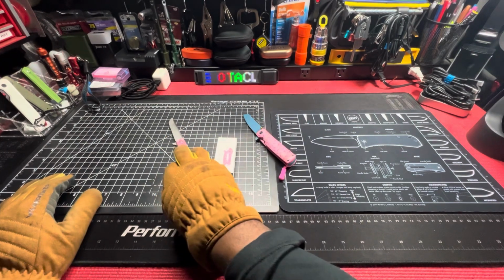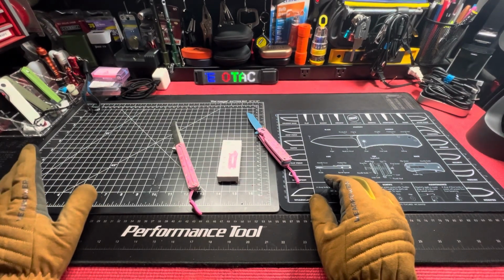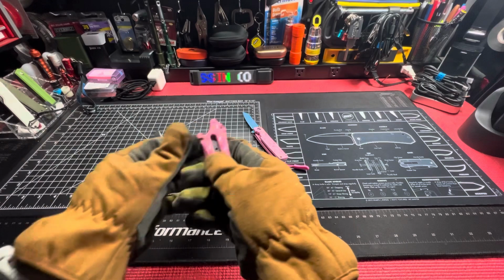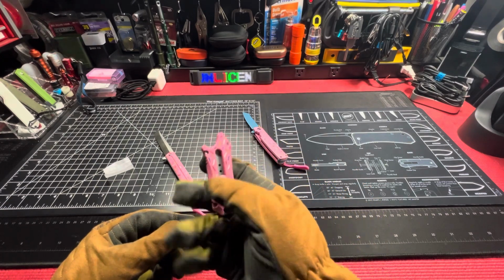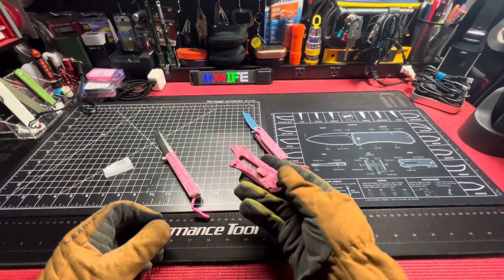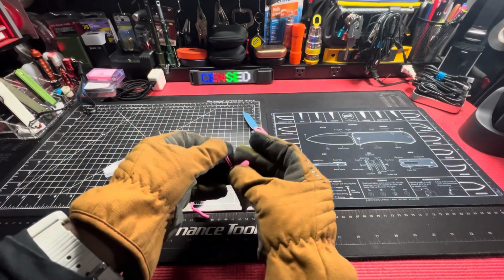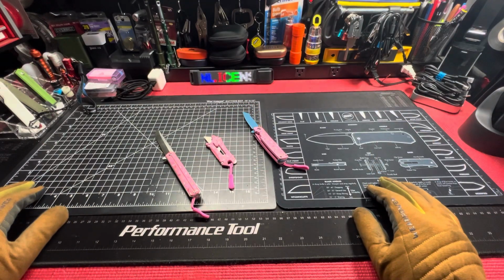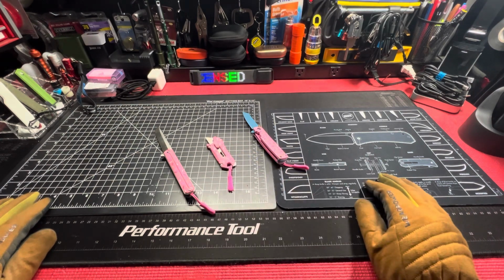😱 Oknife OTACLE Dessert Sprinkle 🍩 Limited Edition Utility Knife (EDC Upgrade)